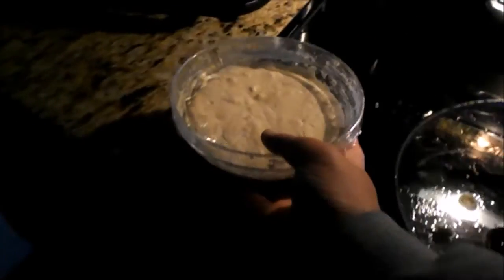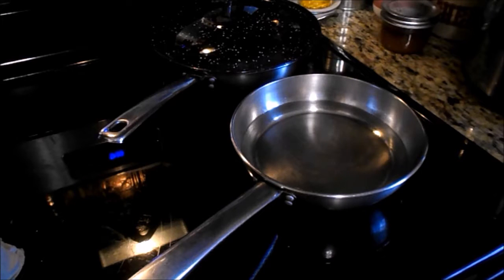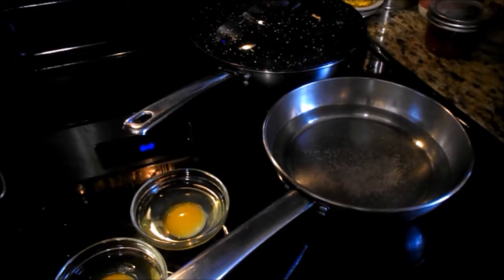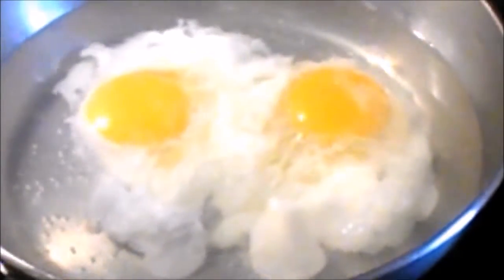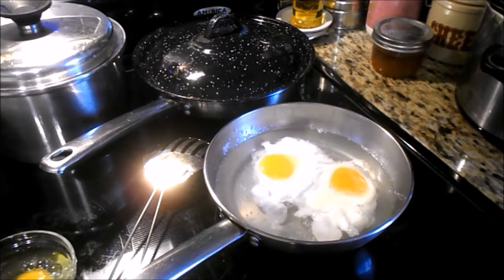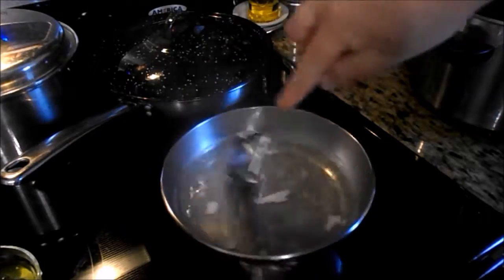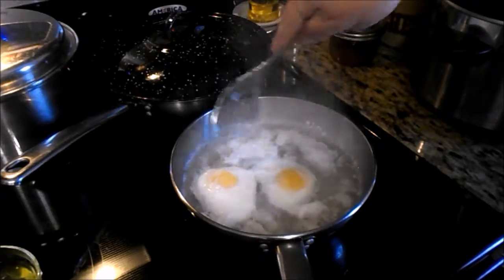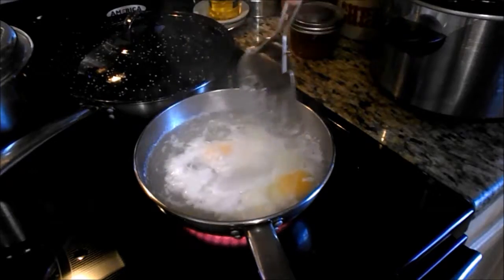2018-06-23 - Bean soup and breakfast